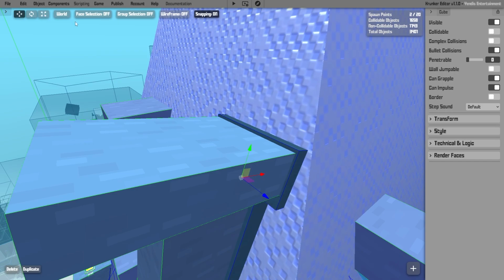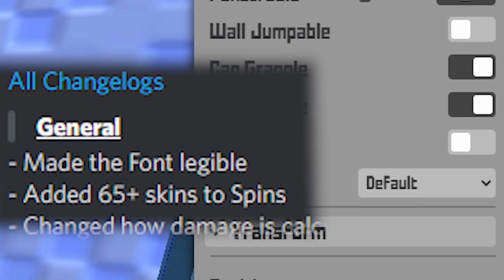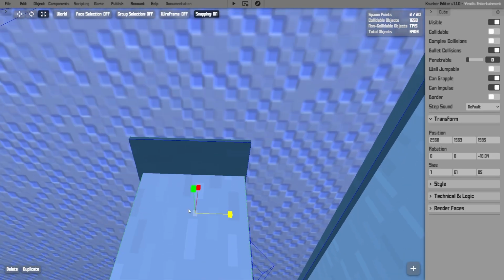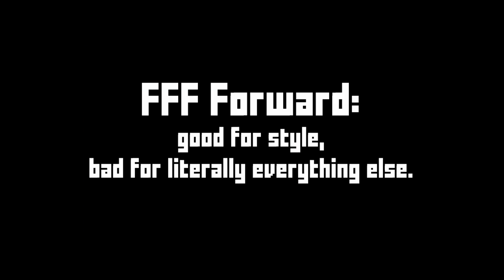They Changed the Krunker Font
While everyone else lost their minds over the LMG being "balanced," I lost my mind over something a little bit more subtle.

For ages 13+, may contain swearing.

Make and publish your own maps for Krunker using the Krunker Editor (not sponsored)